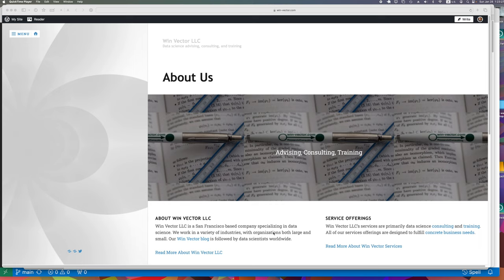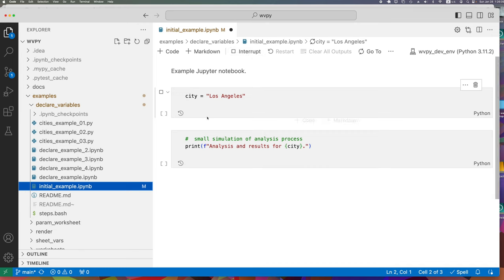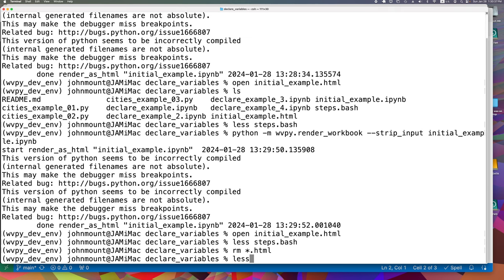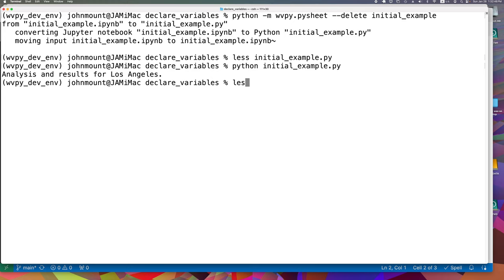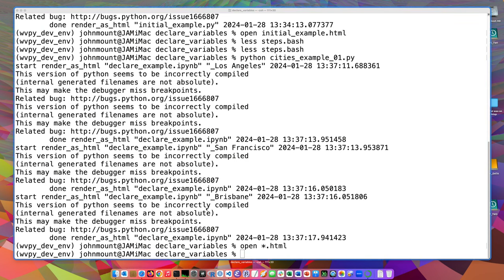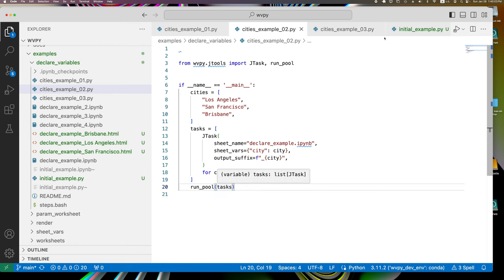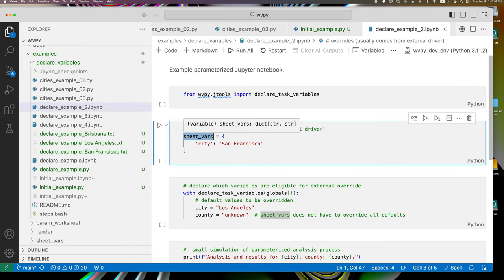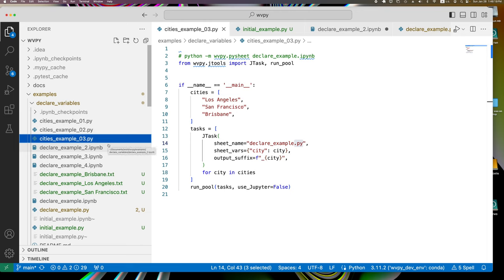wvpy Conversion and Rendering System for Jupyter notebooks/worksheets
I discuss the key steps of how to "put Jupyter data science projects intro production" using the wvpy package.